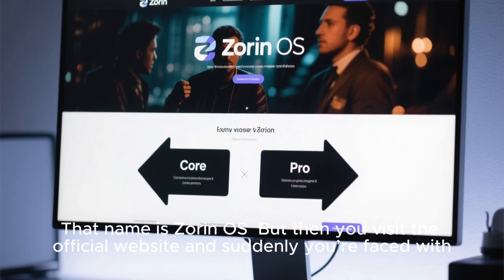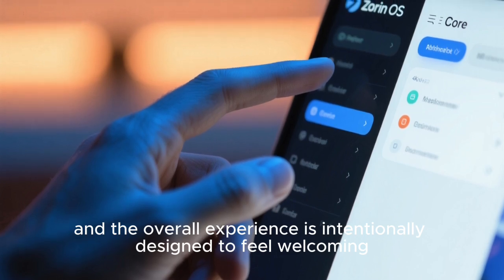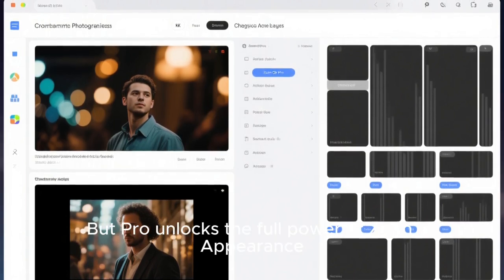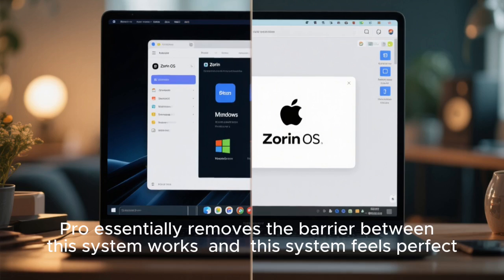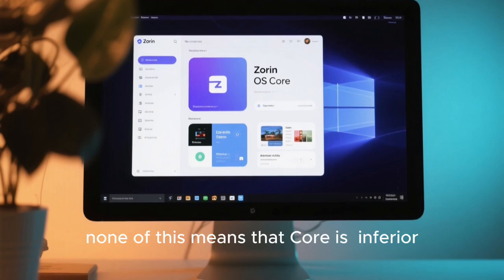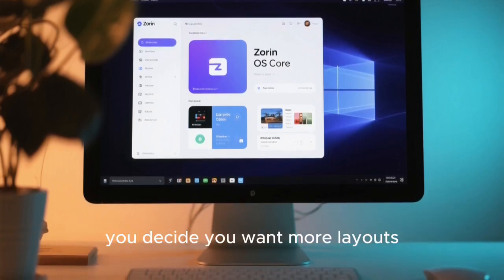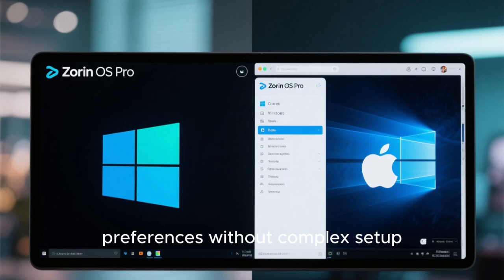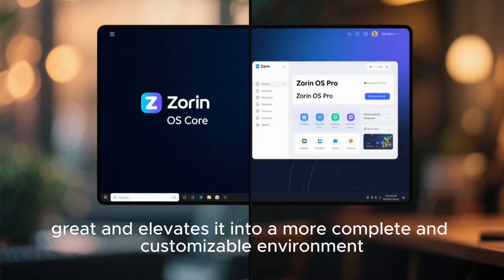Zorin OS Pro vs Core Explained: Which Zorin Edition Should You Choose in 2025?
Confused about Zorin OS Pro vs Core and wondering which edition is right for you? In this video, we break down the real differences between Zorin OS Core and Zorin OS Pro, focusing on performance, features, desktop layouts, usability, and value for money. Whether you’re switching from Windows or macOS, new to Linux, or an experienced user looking for a polished and stable operating system, this comparison will help you decide. Learn what you get for free with Zorin OS Core, what extra benefits Zorin OS Pro offers, and who each edition is best suited for. By the end of this video, you’ll know exactly which Zorin OS edition matches your workflow, budget, and experience level, so you can make the right choice with confidence.